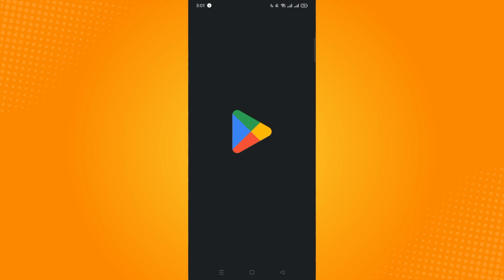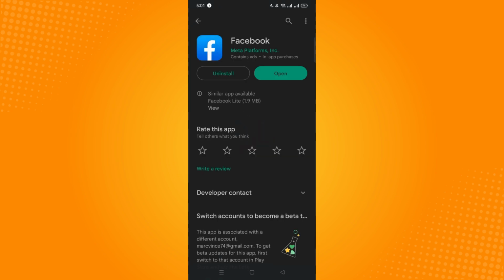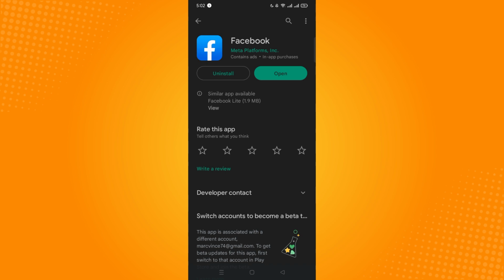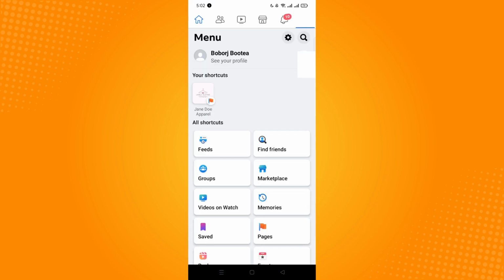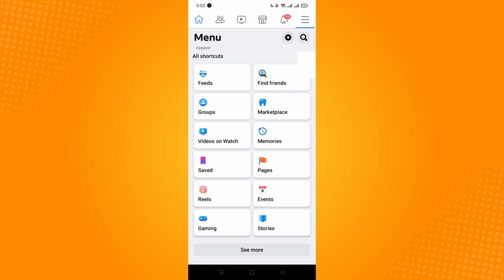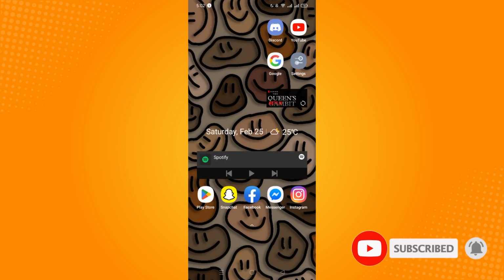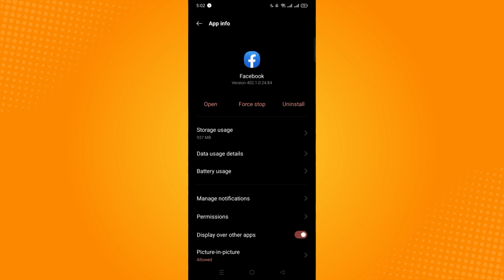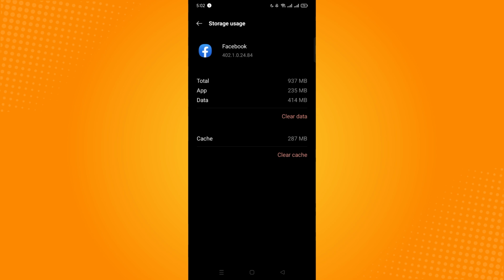How to Fix Facebook Reels Option Not Showing (2023)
Learn‎‎‏‏‎ ‎How to Fix Facebook Reels Option Not Showing

In this video I will show you‏‏‎ ‎how to fix facebook reels option not showing